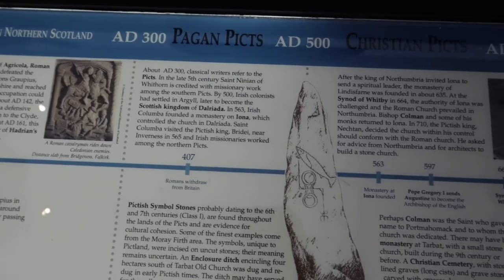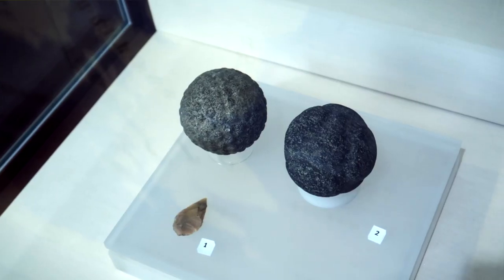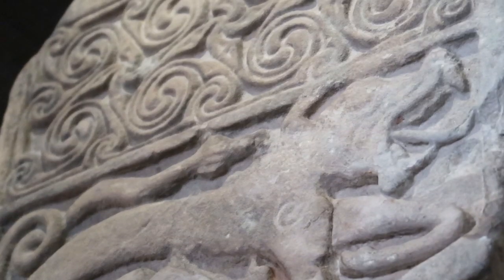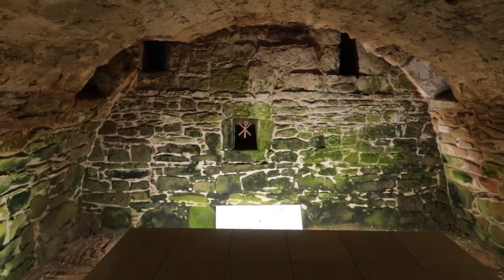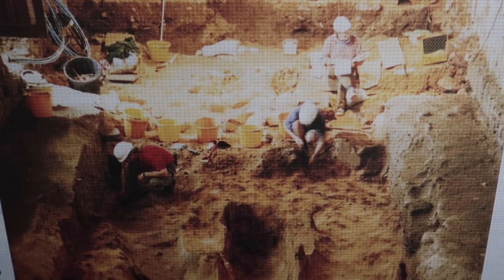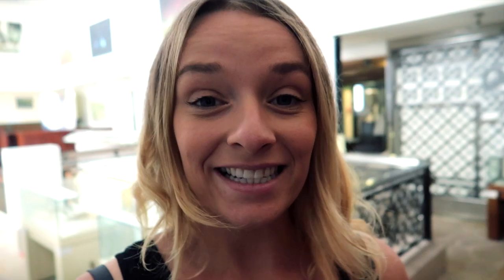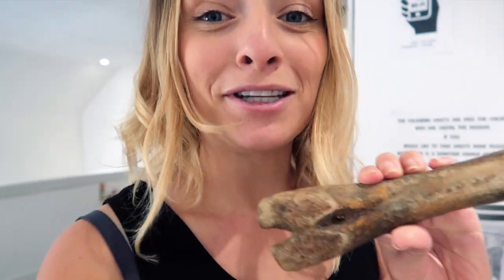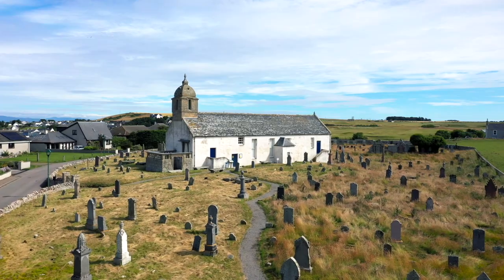Pictish Museum in the Scottish Highlands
for more info on how to book, prices and things to do in the local area. They also have a lovely gift shop for buying souvenirs, pottery and jewellery!

I headed up to the highlands to check out the Tarbat Discovery Centre. This is a museum in an old church on the Tarbat Peninsula. I learnt all about the Pictish Scots history, how Scotland became Scotland and about the historic standing stones that were carved by Pictish people thousands of years ago.